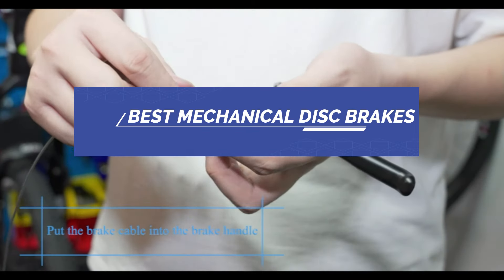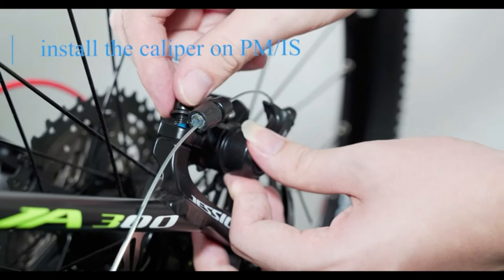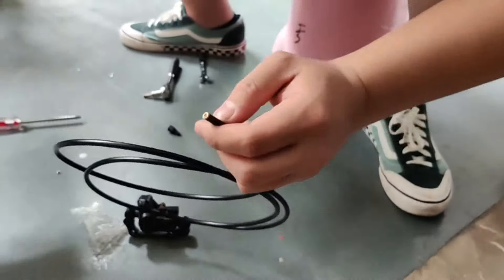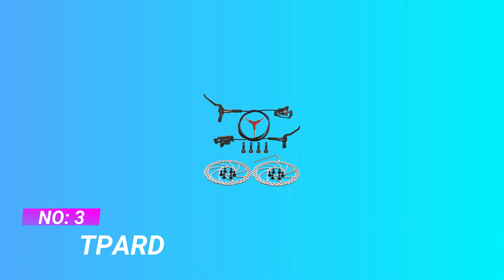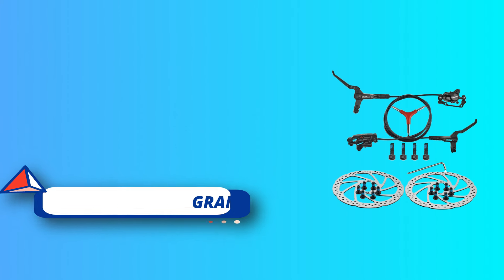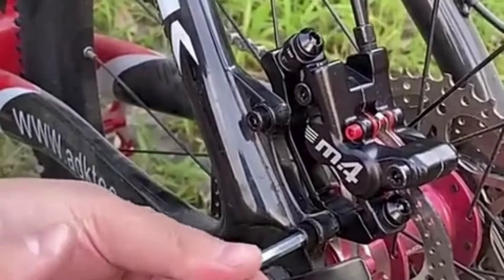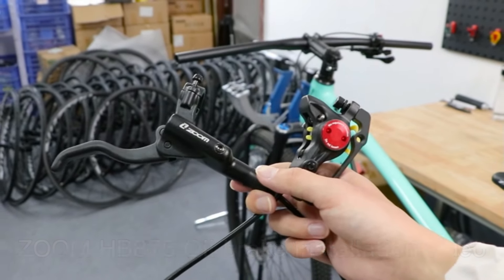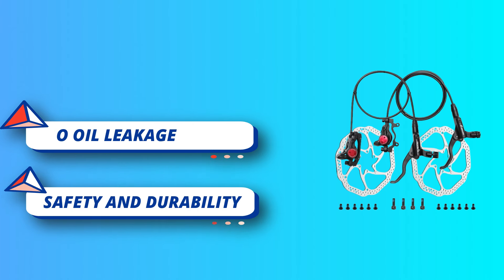Best Mechanical Disc Brakes: How To Choose The Best Road Bike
Are you thinking of buying the Best Mechanical Disc Brakes?Then the video will let you know what is the Best Mechanical Disc Brakes the market right now.

➜ Links to the Best Mechanical Disc Brakes we listed in this video:

🔶Product Links🔶
➜ 5.
➜ 4.
➜ 3.
➜ 2.
➜ 1.

 ►What to keep in mind when shopping for a The Best Mechanical Disc Brakes◄

When it comes to purchasing mechanical disc brakes for your bike, there are several factors to consider to ensure you're getting the best ones for your needs. Here's a buying guide to help you make an informed decision:

Compatibility: Make sure the brakes you're considering are compatible with your bike's frame and fork. Check the mounting standards (such as post mount or flat mount) and rotor size compatibility (typically 140mm, 160mm, 180mm, or 203mm).

Brake Type: Mechanical disc brakes use a cable to actuate the caliper, unlike hydraulic disc brakes that use fluid. While hydraulic brakes often offer better modulation and braking power, mechanical brakes are generally easier to maintain and repair.

Braking Power: Look for brakes that offer sufficient stopping power for your riding style and terrain. Consider factors such as rotor size, pad material, and caliper design, as these can all affect braking performance.

Modulation: Modulation refers to the ability to control braking power precisely. Look for brakes that offer good modulation, allowing you to feather the brakes for controlled slowing or stopping.

Ease of Maintenance: Mechanical disc brakes are typically easier to maintain compared to hydraulic brakes since they don't require bleeding. Consider brakes with tool-free pad adjustment and easy access to the internals for maintenance.

Pad Material: Different pad materials offer varying levels of performance and durability. Sintered pads generally offer better performance in wet and muddy conditions but may wear down rotors faster. Organic pads provide better modulation and quieter operation but may wear faster in muddy conditions.

►What we do◄ Our team analyzes lots of Best Mechanical Disc Brakes that are designed for different kinds of users. We also take expert's suggestions to make the list of Best Mechanical Disc Brakes We will take into consideration quality, features, and price; so you can decide which device is best for you. We hope our findings will help you find the Best Mechanical Disc Brakes for the money.